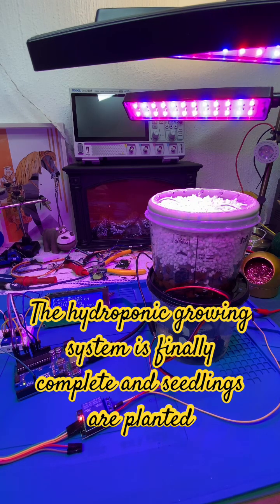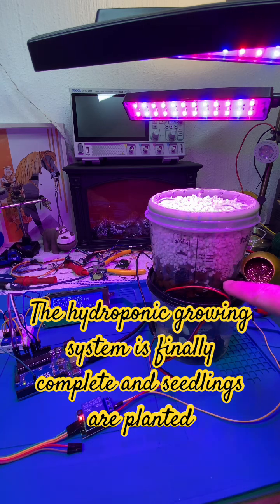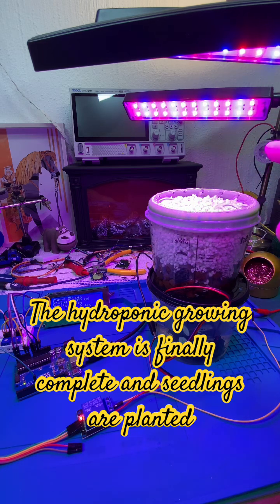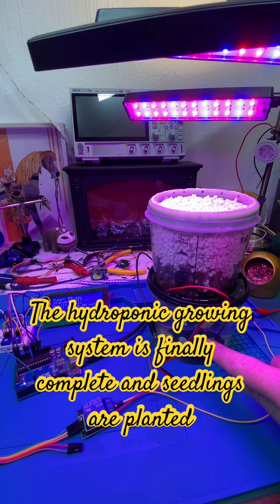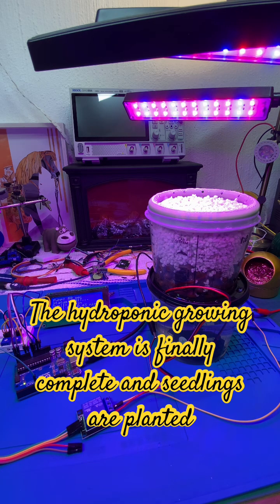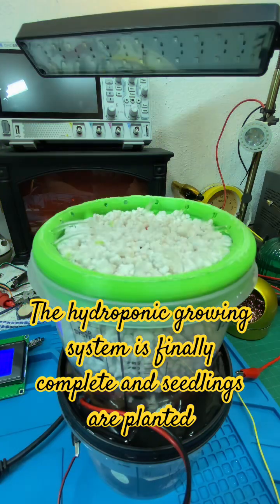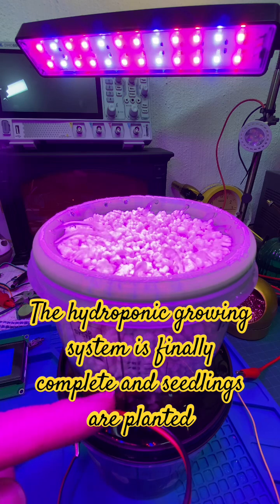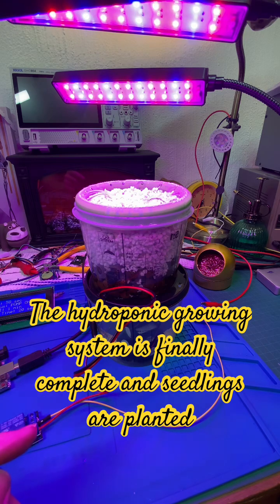**Automated Hydroponic System with Pump | Interval Watering & Grow Lights**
**Automated Hydroponic System with Arduino | Interval Watering & Grow Lights**

In this video, I showcase my **Arduino-based hydroponic system**, designed to automate watering intervals and optimize plant growth with LED grow lights.
The system uses a **custom intervalometer** to control the water pump, ensuring plants receive just the right amount of hydration at set time intervals.
The **grow lights** provide essential illumination to support plant health and development.

I also highlight key components, including **perlite as a growing medium**, the **timing mechanism** behind the pump operation, and how the system can be adjusted for different plant needs.
This setup is perfect for **small-scale hydroponics**, making plant care more efficient and hassle-free.

🔧 **Tech Used:**
✅ Arduino-controlled interval timer
✅ Perlite growing medium
✅ LED grow lights
✅ Automated water cycle